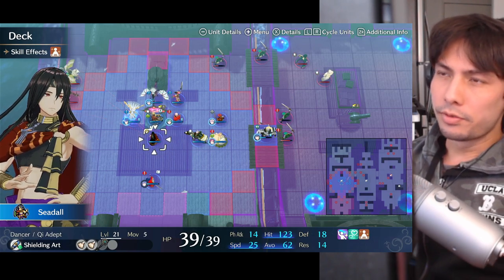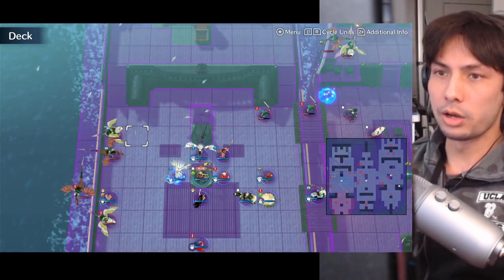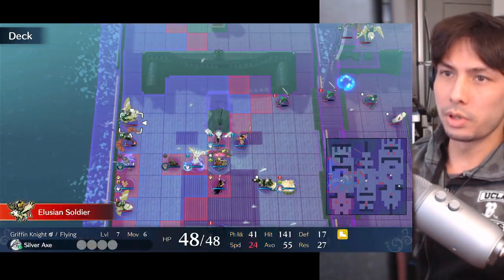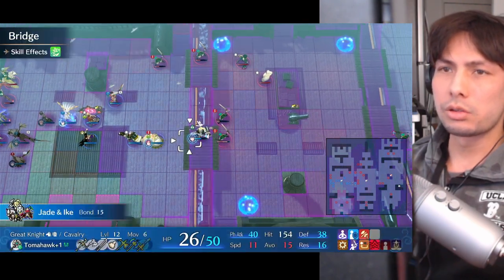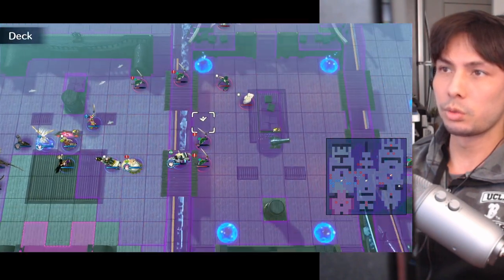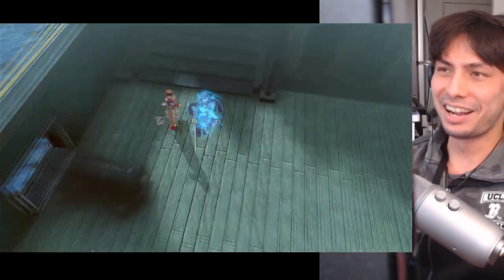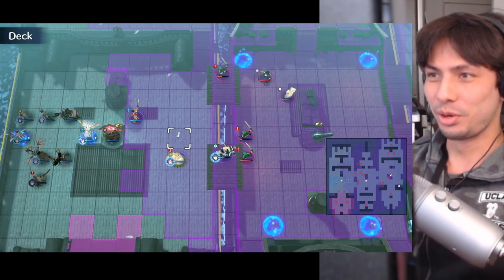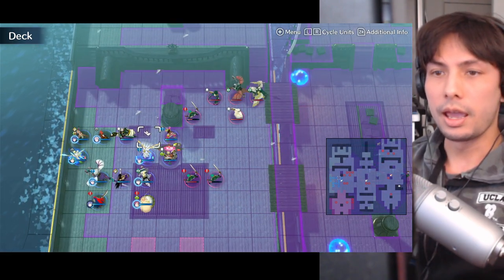How to Survive with "BAD" Units When Surrounded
Fire Emblem Engage